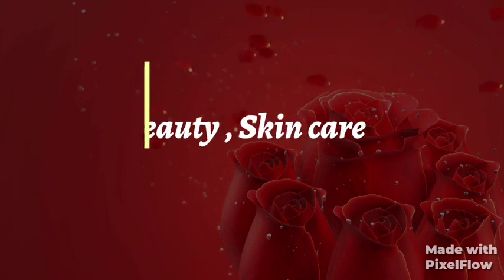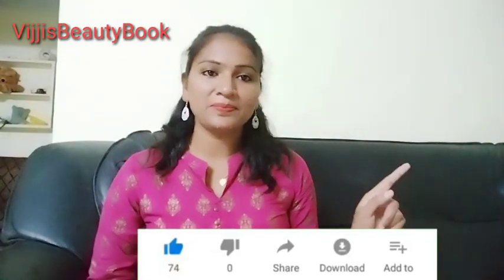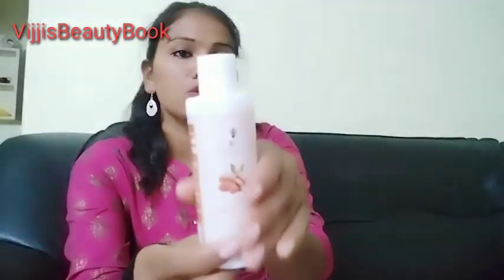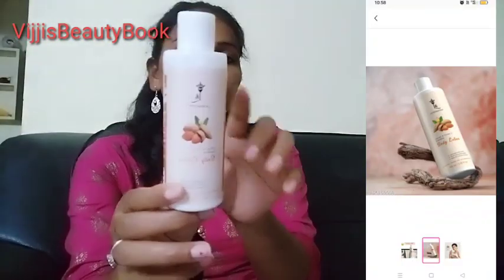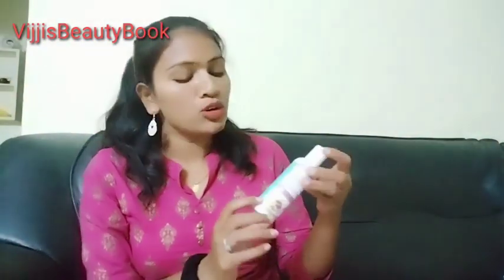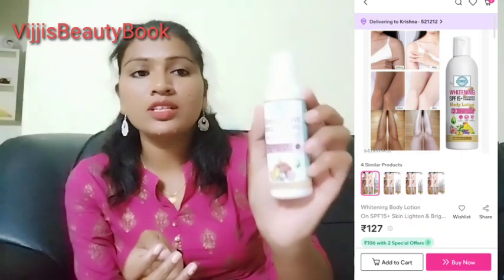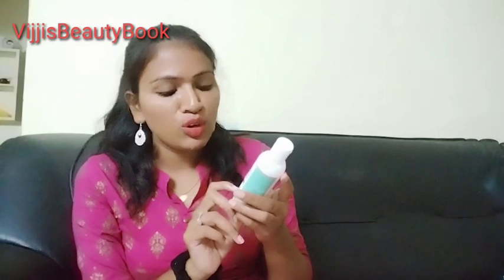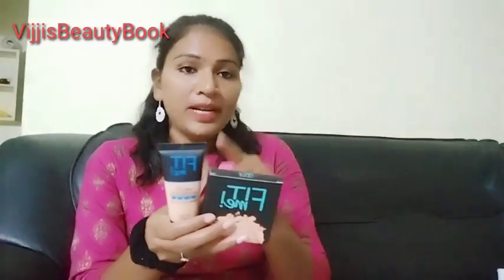నేను meesho లో కొన్నవి /Meesho online shopping (skin care & makeup) products Review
Hi hello friends today video

 meesho skin care and makeup products review details

 hope help you to all my personal suggestions not professional

Meesho dress materials haul video link

Body whitening lotion video links

This is Vijaya ❤️

VijjisBeautyBook